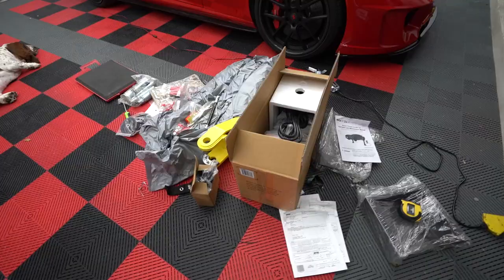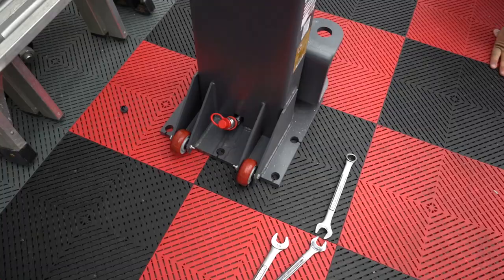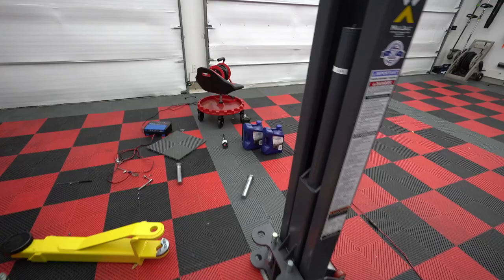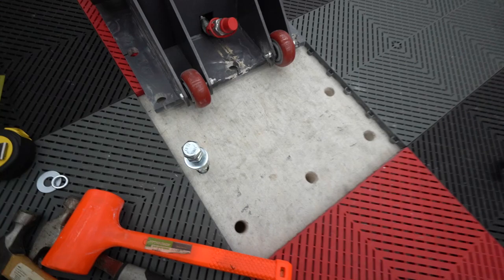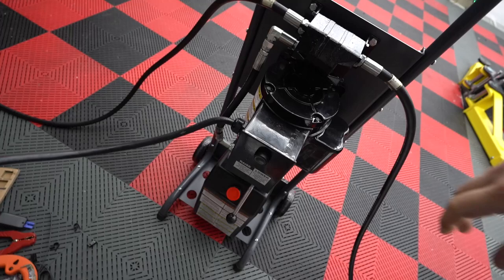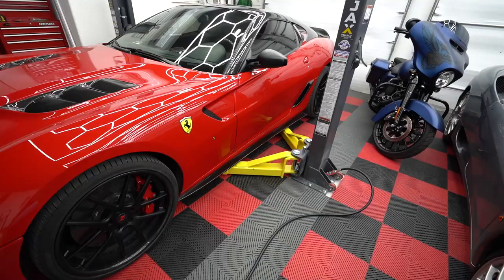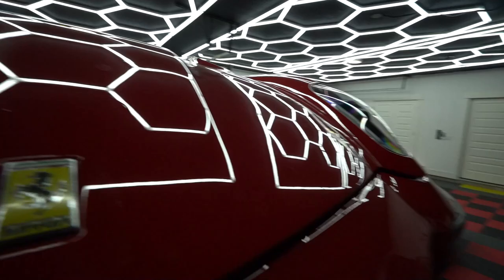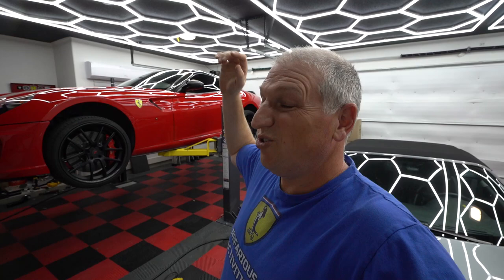DIY Installing a Max Jax Lift for low Ceiling Garages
When I bought my new house, the only thing that was a problem was the ceiling height in the garage isn't tall enough to put in a proper 2 post lift so I could work on cars.  So instead, I bought a Max Jax 2 post portable lift that can work with my low ceiling.  The installation isn't terribly difficult but it does require drilling through concrete.  Hopefully this will be very helpful in the future for me.